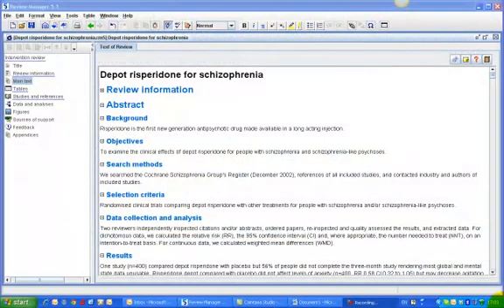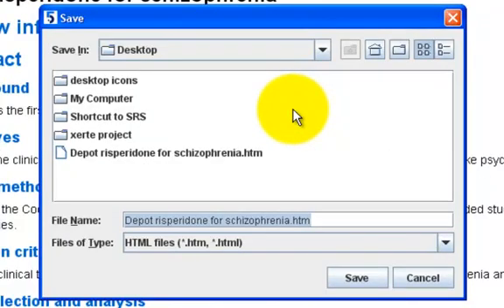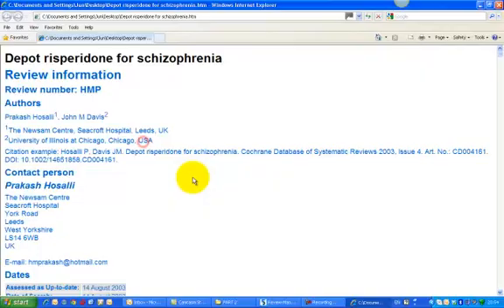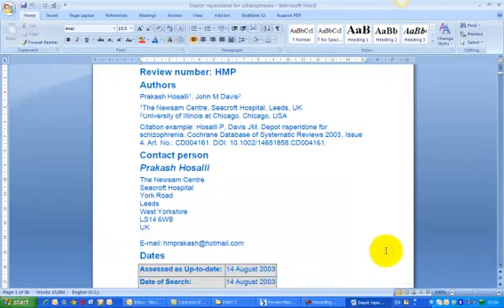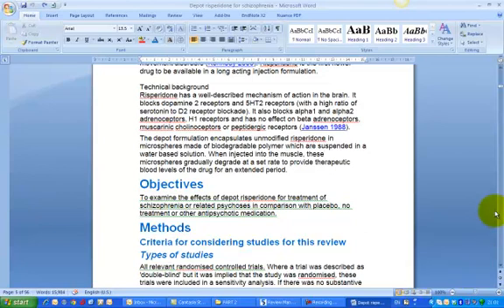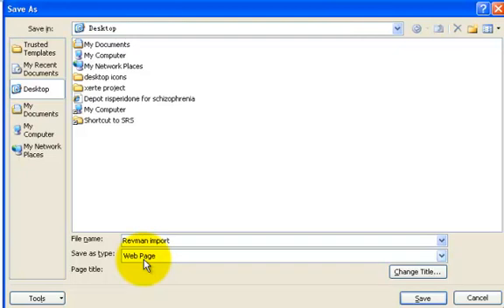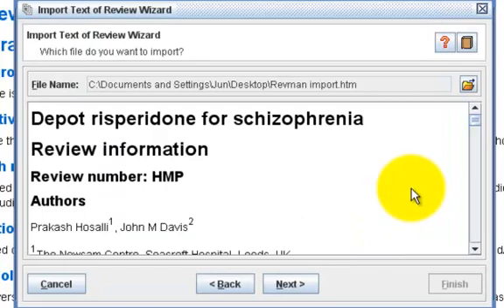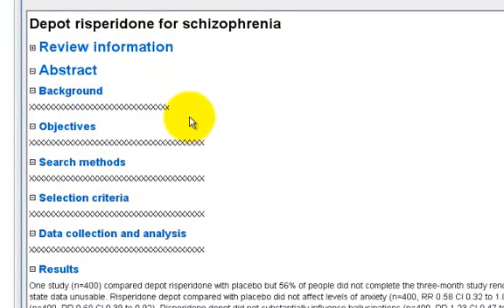Export & import text of reviews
Part 2 - Working With The Text